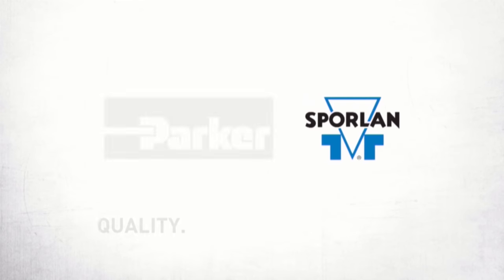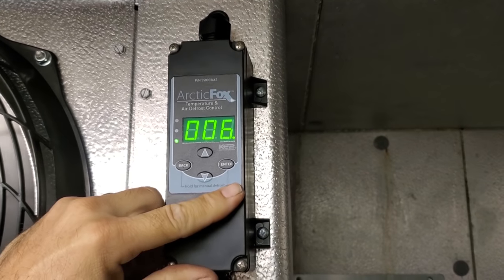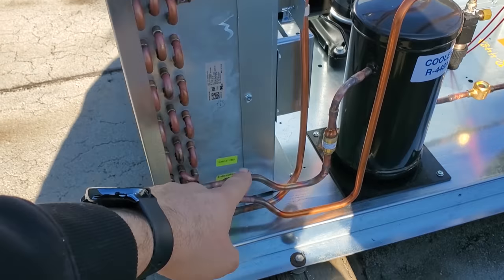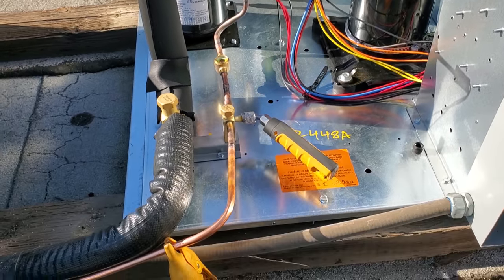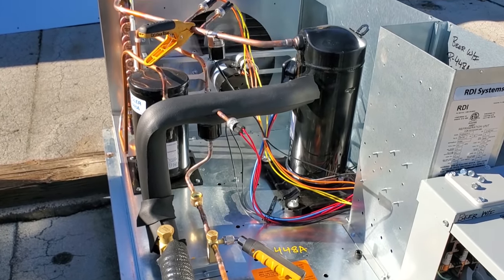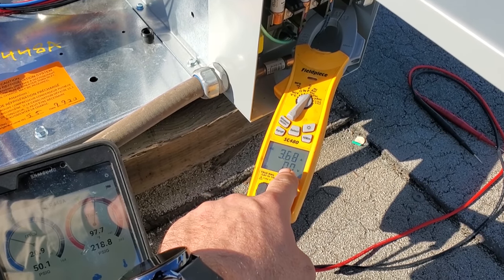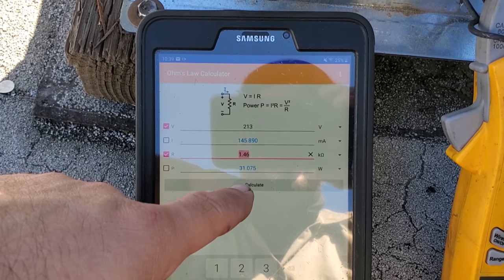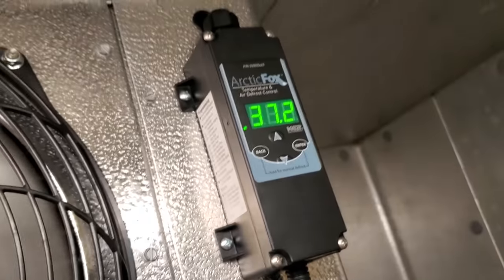BEER WALK IN (START-UP) COMMISSIONING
This video explains the steps I go thru the commission a new walk in cooler installation.

Mailing Address
HVACR VIDEOS
12523 LIMONITE AVE.

Merch intro 00:00
Sponsor card 00:30
Video start 00:40
2 speed evap motor explanation 01:28
KE2 Temp control setup 02:58
Evap install tip 04:09
Subcooler explanation 06:35
Discharge line thermostat relocation 08:52
System vitals 12:25
WTF moment 17:13
Crankcase heater explanation 19:40
Closing words 23:45